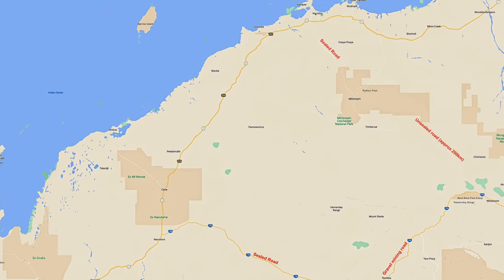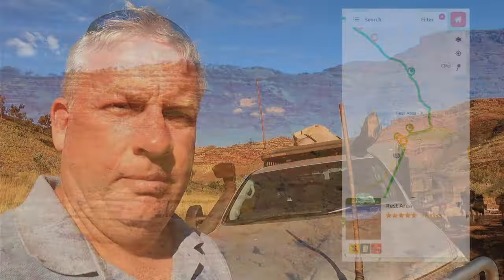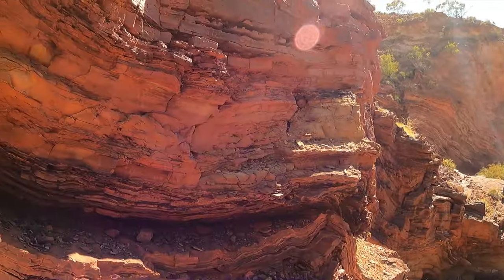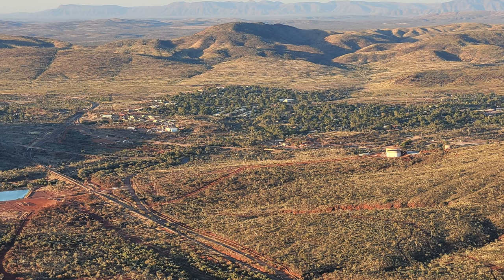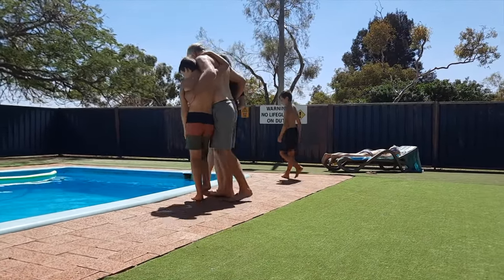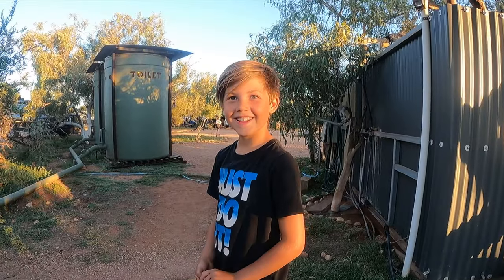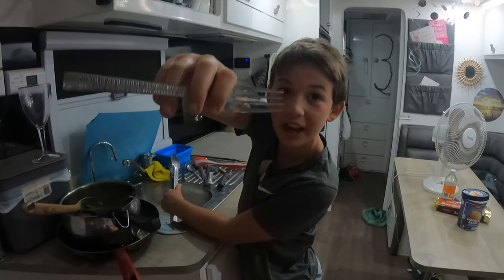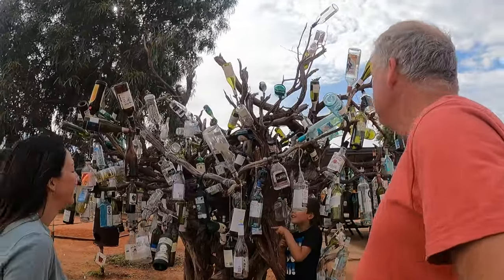Exploring the Hamersley Ranges / Tom Price / Bullara Station / Caravan Disaster averted!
This episode we do some long kilometres on some rough roads to revisit Karajini National Park.  We're so glad we went back inland to visit Hamersley Gorge and along the way discovered some cracker free camps, and the surprisingly beautiful mining town of Tom Price.  A 4x4 off road trip to the top of Mount Nameless revealed some breathtaking views of the Pilbara's Hamersley Ranges and we gained appreciation for just how much iron-ore is mined in the area.  Heading back west toward the coral coast, we stay overnight at Bullara Station and compare scones!